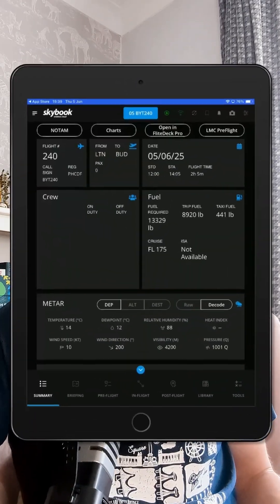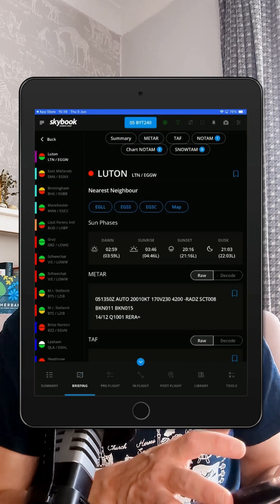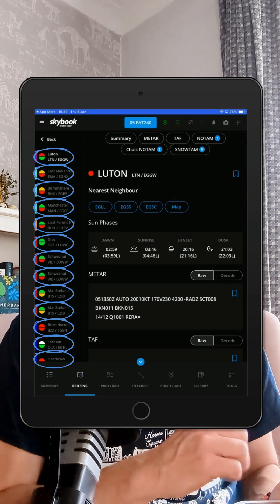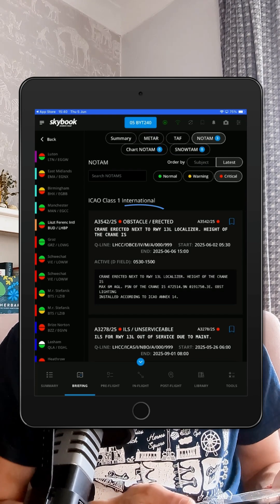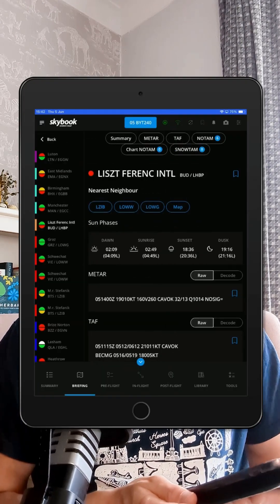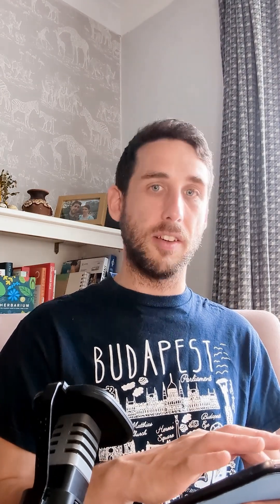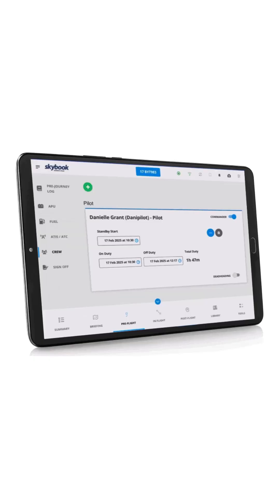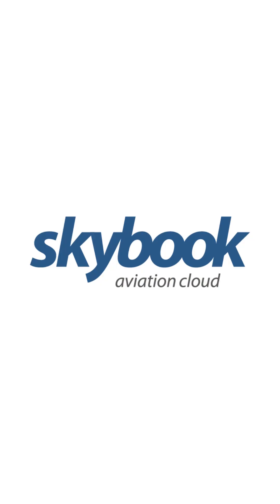How to see Critical NOTAMs on the Pilot Briefing EFB app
Ever wondered just how simple it can be to spot critical NOTAMs right when you need them?

Let me give you a quick look at how easy it is with the skybook EFB app.

We’ll start from the flight summary screen - I’ve picked a flight from Luton to Budapest. And just like that, a tap on the top-left NOTAM quick link, and I’m straight into the details.

Here’s where it gets interesting…

All NOTAMs are instantly shown for departure, enroute, arrival, and alternate airfields—neatly listed on the left.

And look at this: Budapest has a red-bottomed circle—yep, that’s a critical NOTAM alert.

Curious what it is? Tap the NOTAM tab, filter by Critical—and there it is: an obstacle near the runway. That could be a big deal.

Want to make sure you don’t miss it?

Just bookmark it—and it’s ready for you anytime in your workflow.

Thinking ahead to alternates? Let’s say Graz, a quick glance shows no critical NOTAMs there. That’s the kind of peace of mind we like.

And here's another cool trick, head over to the interactive route map, and you'll see those same NOTAM symbols along your route. Tap one, and boom, you’re right into that airfield’s info.

Still curious about how the full flight phase workflow works inside skybook EFB?

Well, there’s a lot more where this came from—so if you want to see it in action, get in touch.